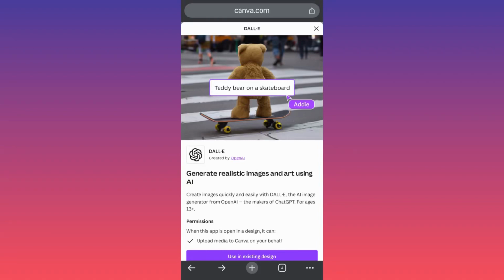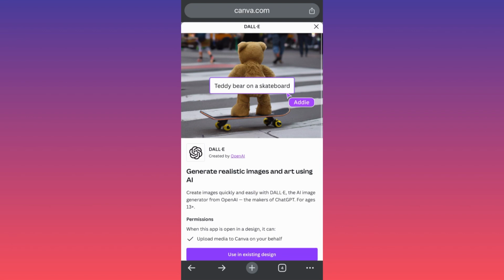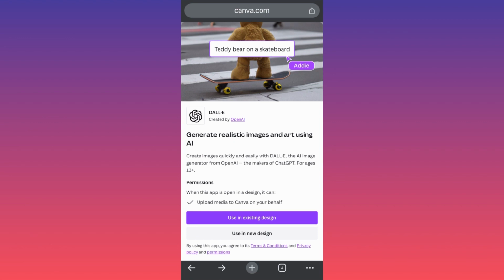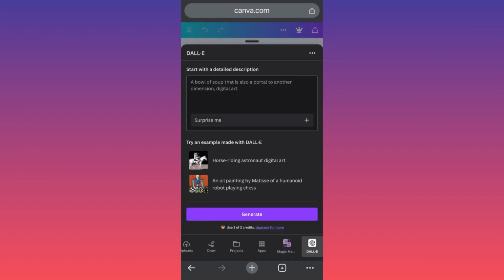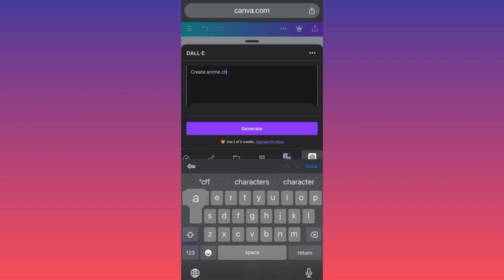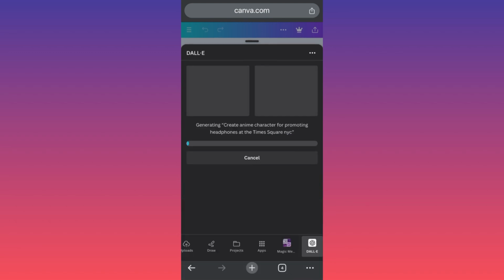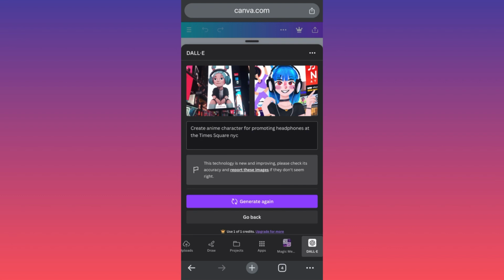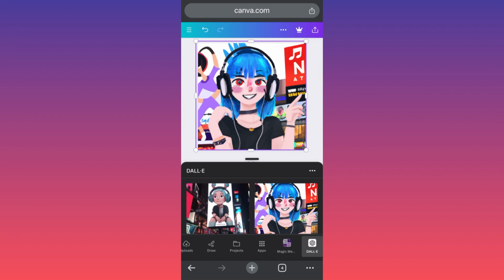Canva AI Image Generator | How to use Dalle 3 in 2024 (Step by Step)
📚Elon Musk's Secrets to Success:

📚Maximize Results with GPT-3: